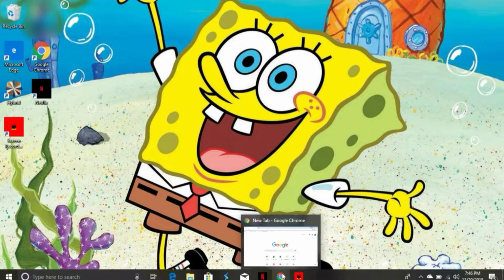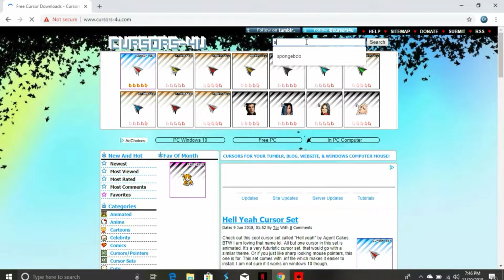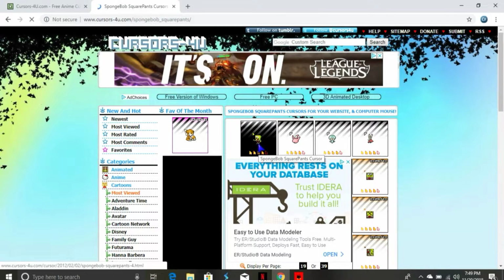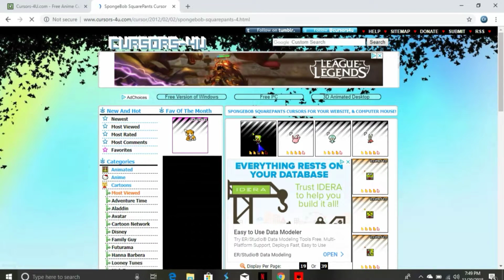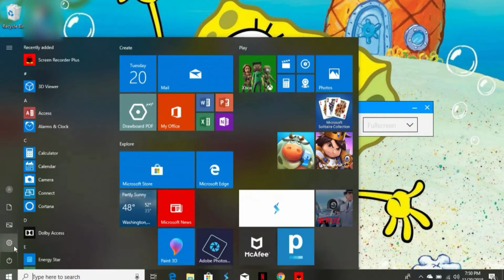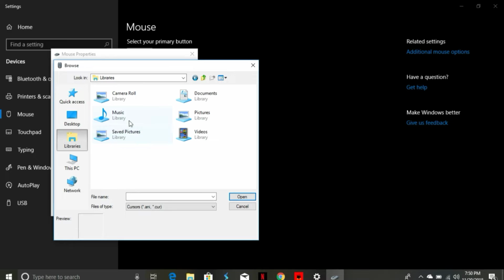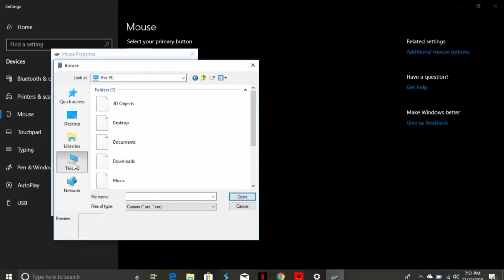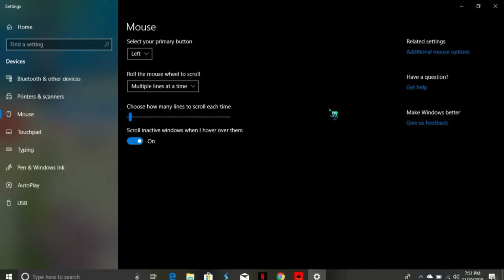How I got the SpongeBob Cursor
This video took two and a half hours to render in 60fps. But, here it is. :) I have no idea why the SpongeBob cursor turned blue at 2:49. It must've been a glitch with the Screen Recorder.